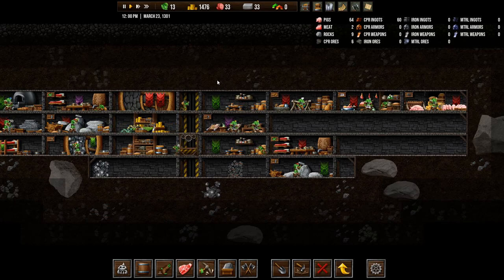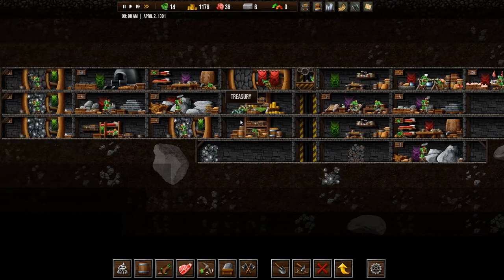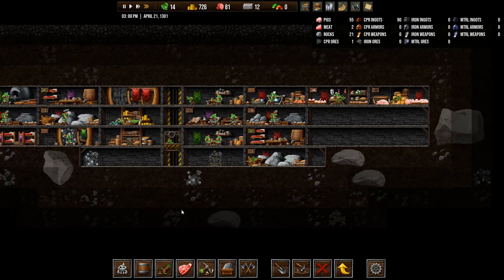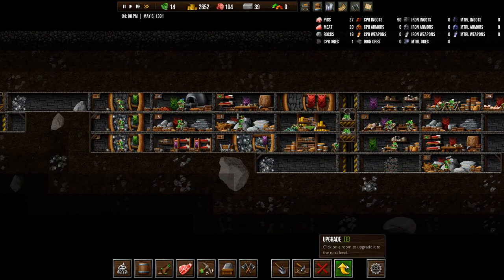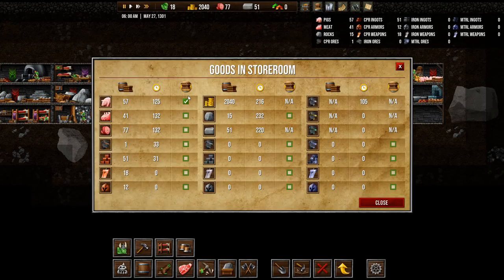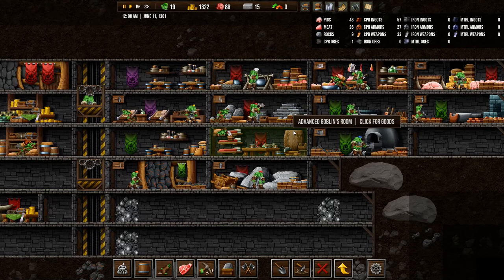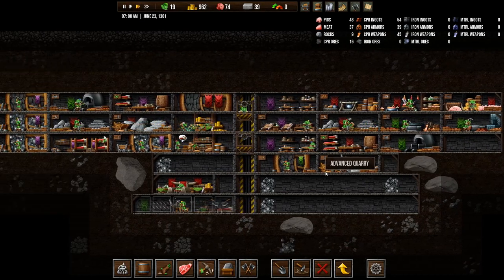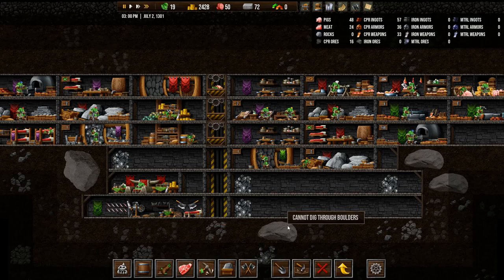Lets Try Orc Colony Ep2 - Champion, Not so Much - Gameplay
Welcome back to Orc Colony!

Today we send our champion out on a raid...

About Orc Colony:

Orc Colony is a builder where you are the orc prince, and you have been given a brand new colony to manage by you dad, The King.

In order for your colony to be successful you need to manage Crowns(money), Food, and materials both for building and crafting weapons for when you go raiding human, or even other orc, settlements.

As time passes we get requests for help from both good old dad and from other orc settlement that need our help because of starvation or maybe other disasters.

I really like the art style in the game and the gameplay is really fun, I definitely recommend giving it a shot.

Release Date: 15 June 2019 (Early Access on Steam)